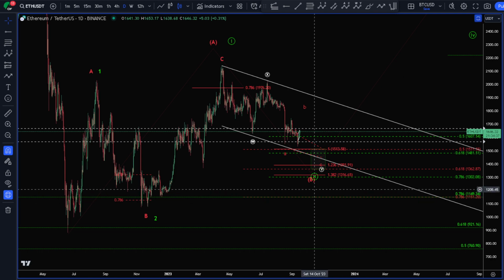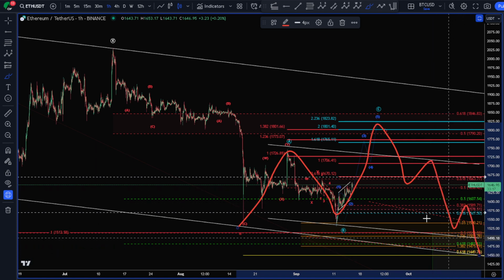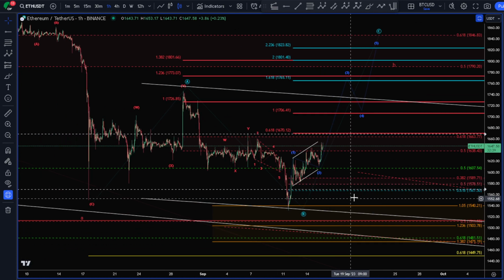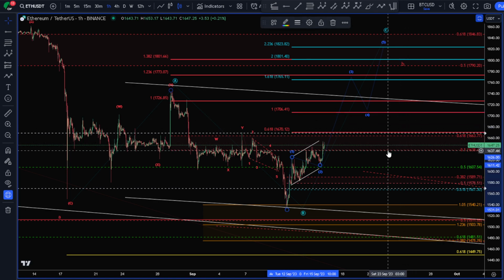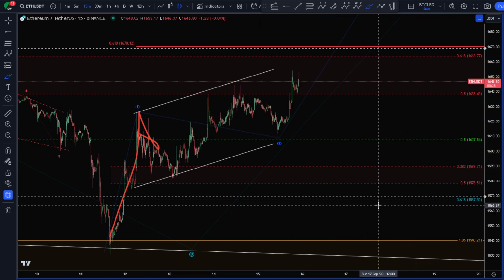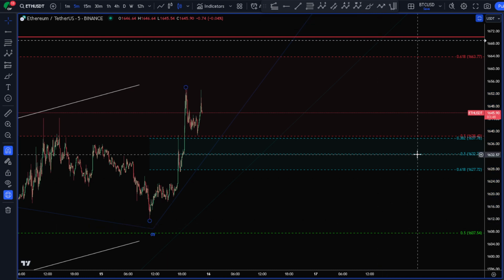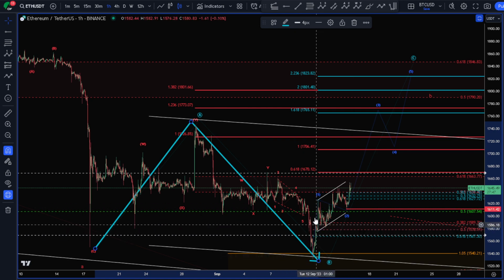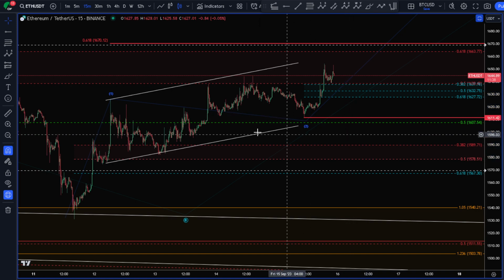Ethereum ETH Trade Setup Price Update News | ETH Technical Analysis & Elliott Waves Prediction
Welcome to our latest Ethereum technical analysis video, where we combine the power of Elliott Wave Theory with traditional analysis techniques! 📈 In this episode, we take a comprehensive look at Ethereum's price movements, chart patterns, key indicators, and the Elliott Wave Theory to provide you with a holistic view of the cryptocurrency market.

🔍 Here's what you can expect in this video:
📊 Technical Analysis: We'll break down Ethereum's recent price action, analyze key support and resistance levels, and identify potential trend reversals using both Elliott Wave Theory and traditional methods.
🌊 Elliott Wave Analysis: Our experts will delve into the fascinating world of Elliott Wave Theory, discussing wave counts, corrective and impulsive waves, and how this theory can provide insights into Ethereum's future price movements.
📈 Price Predictions: Gain valuable insights as we combine technical analysis and Elliott Wave Theory to make informed predictions about Ethereum's potential short-term and long-term price trajectories.
📣 Market News: Stay up-to-date with the latest crypto news and events that could impact Ethereum's price.

Whether you're a seasoned trader or just getting started in the crypto world, this video offers a comprehensive approach to analyzing Ethereum's price movements. Our goal is to empower you with the knowledge and tools needed to navigate the dynamic cryptocurrency market effectively.